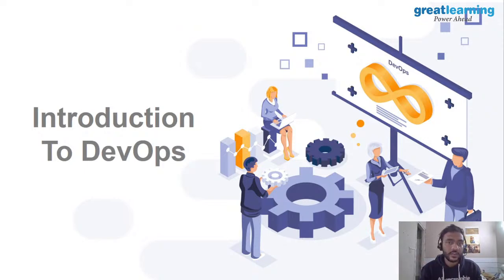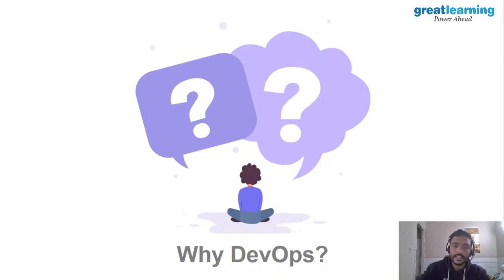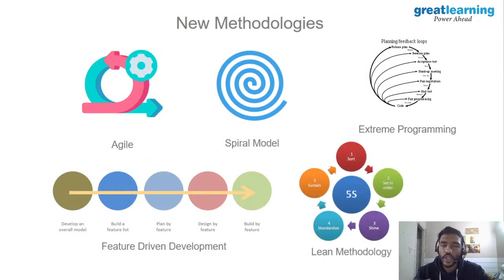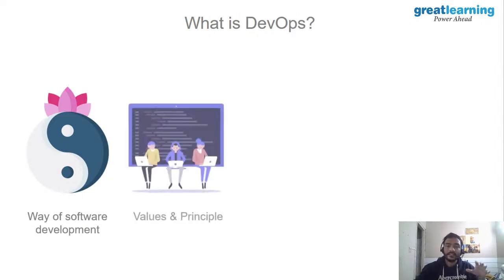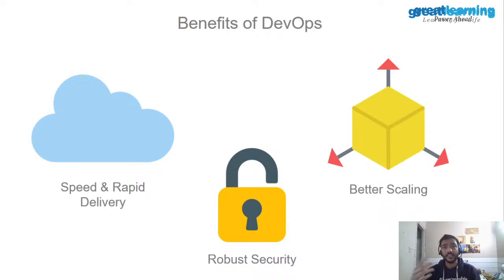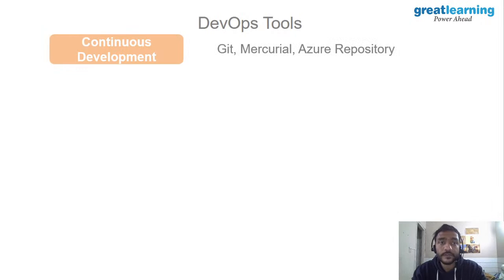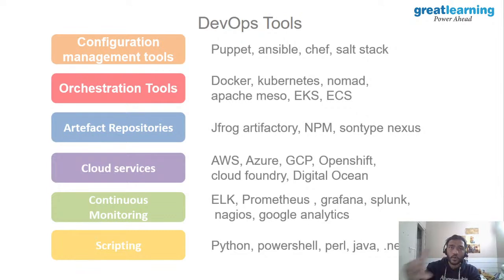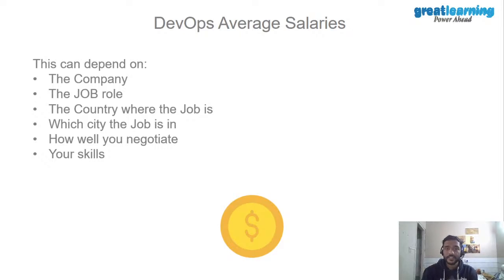Introduction to Devops | Devops Tutorial For Beginners | What is DevOps | Great Learning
Great Learning brings you this live session on 'Introduction to DevOps' where we will be discussing everything there is to know about the trending world of DevOps. DevOps is a domain that has had the most impact on the world of information technology by helping to bridge the gap that exists between developers and operations. The instructor is going to guide you about all the things that you need to know to get started in this domain. DevOps in itself is a pretty big domain so it becomes vital that you understand the type of solutions that are offered using the variety of tools and techniques used by DevOps professionals. The instructor will also guide you about the process of building, testing, and releasing a product which is vital for many organizations. The concepts of Continuous Integration (CI) and Continuous Delivery (CD) is an important thing in this domain that you should look forward to as well.